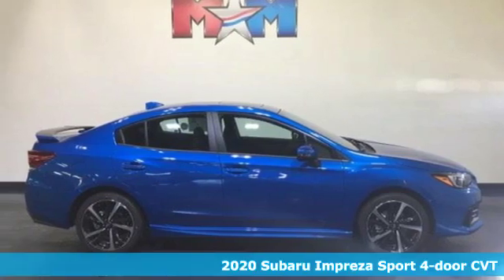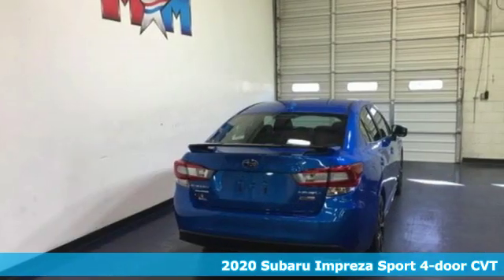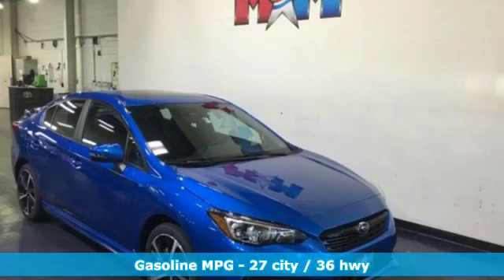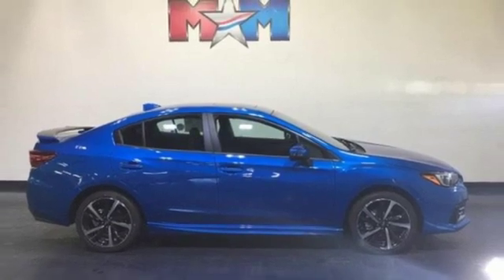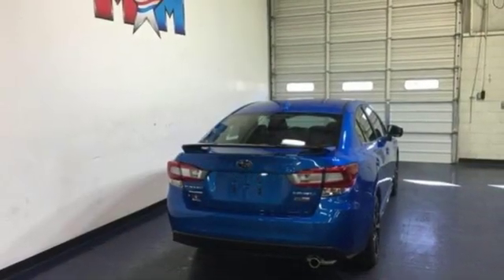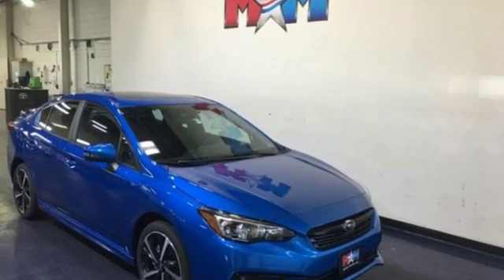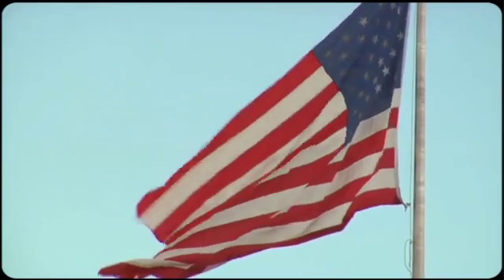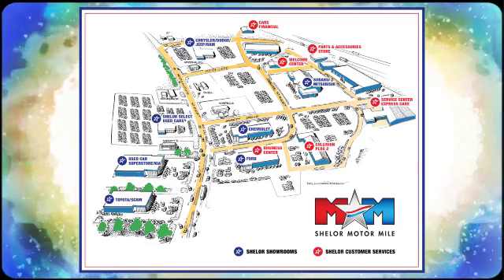New 2020 Subaru Impreza Christiansburg VA Blacksburg, VA SU200168 - SOLD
Year: 2020
Make: Subaru
Model: Impreza
Trim: Sport 4-door CVT
Engine: 2.0L 4 Cylinder Engine
Transmission: CVT Transmission
Color: OCEAN
Stock #: SU200168
VIN: 4S3GKAM67L3603561